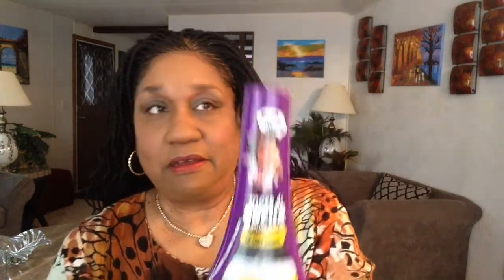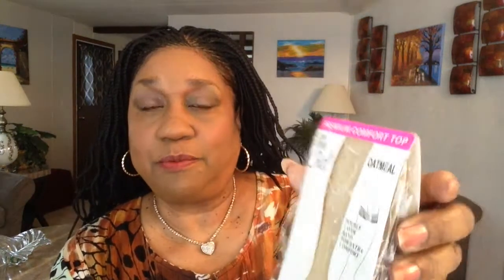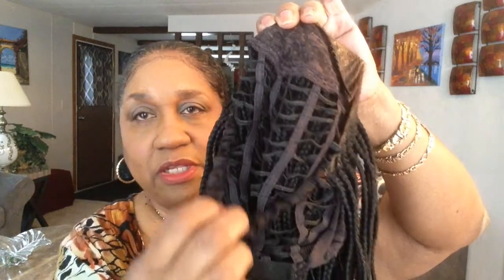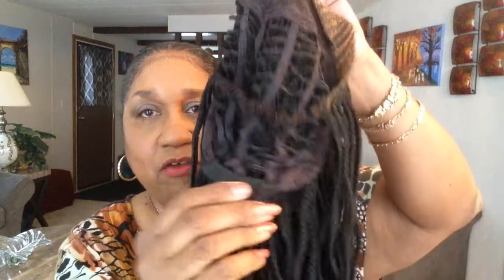#445 - KAYLIS INTERNATIONAL Hand Braided Wig / updated review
After wearing this beautiful wig quite a few times this week, this is my updated review. I show the improvements I've made to better suit me! Would I purchase from Kaylis International again?  ABSOLUTELY! Please comment and remember to thumbs UP! Thank you! 💞
Send me PRODUCTS for my honest review to:
MzBrazell
P.O.Box 2153
Matteson, Illinois
60443